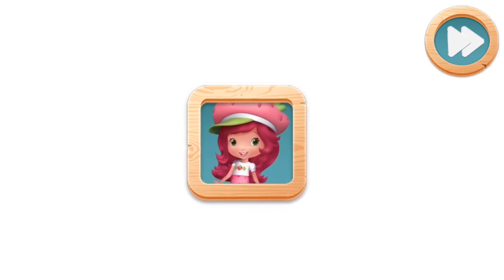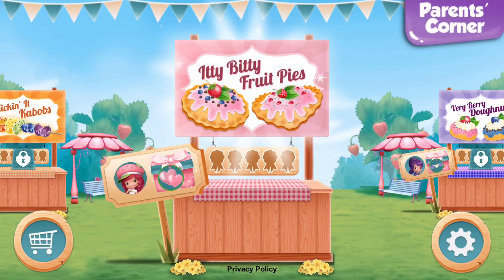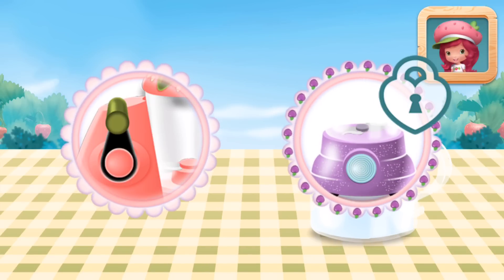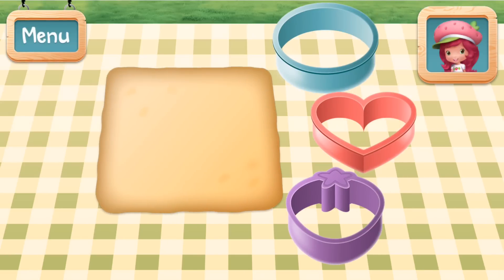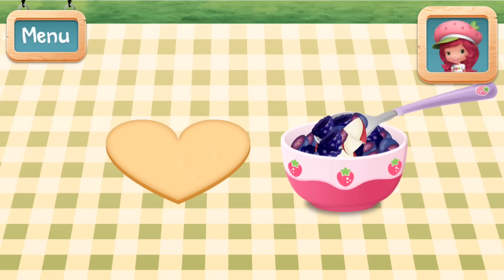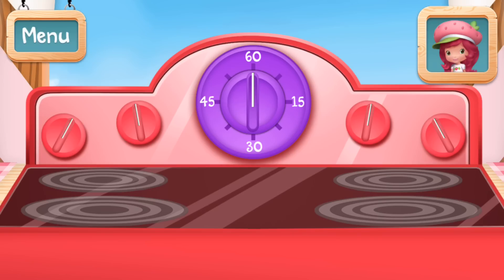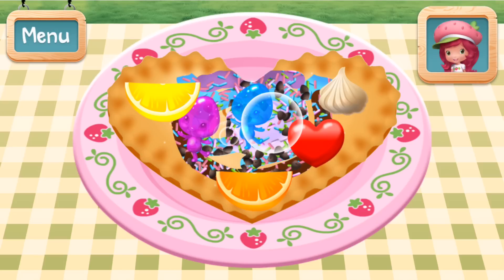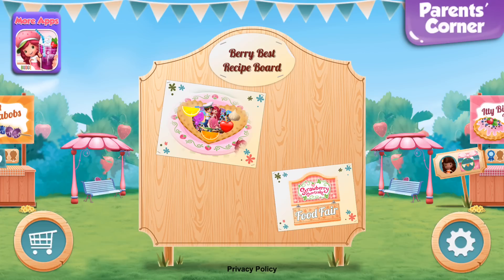Strawberry Shortcake Food Fair Gameplay - mGame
Strawberry Shortcake making cookies pie etc. and decorations fun fun